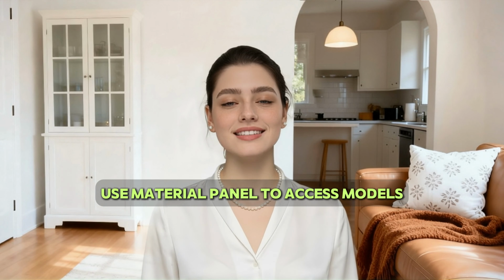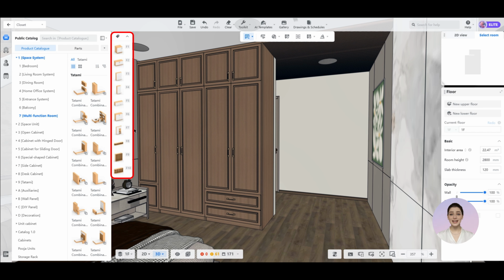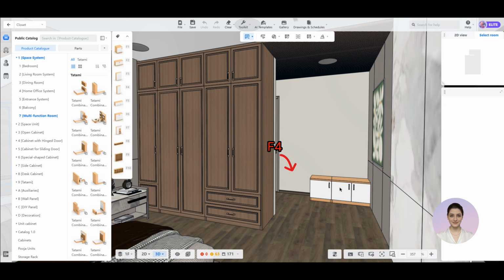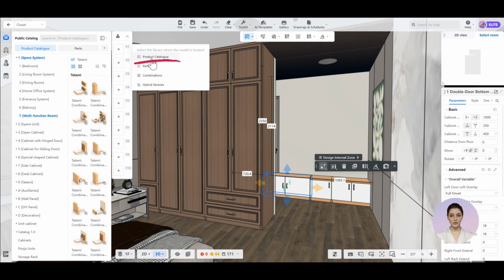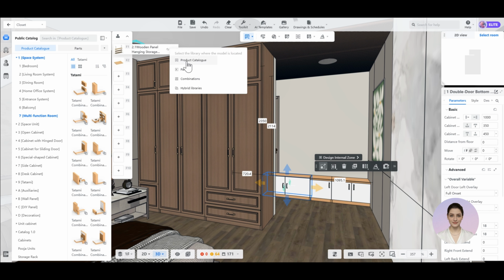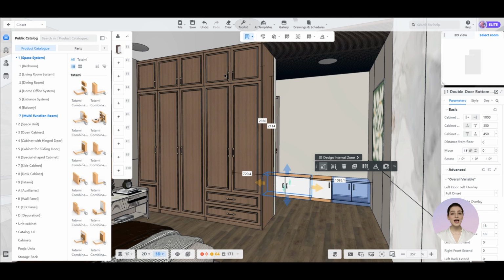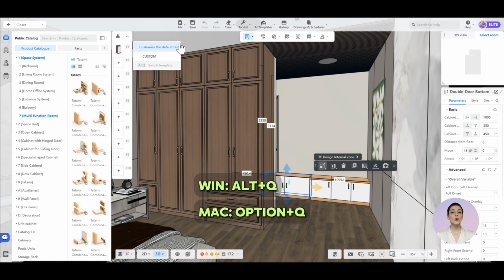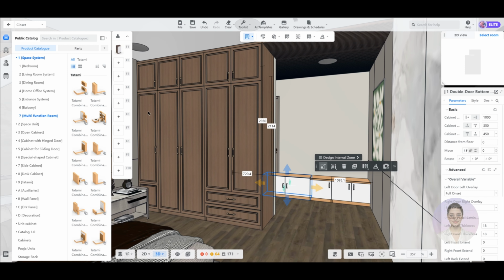How to Use Quick Material Panel | Coohom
🤩 Looking to speed up your design process and access your favorite models instantly? In this step-by-step guide, we’ll show you how to use the Quick Material Panel—a powerful tool that lets you quickly find, customize, and place models directly within your design scene! 🚀
👉 Watch the video to get started fast, and click here for the full step‑by‑step guide

Timecodes:
00:00 – How to use quick material panel
00:31 – Part 1: public templates
01:10 – Part 2: custom templates
02:54 – Part 3: switch quick panel
03:05 – Part 4: collapse quick panel